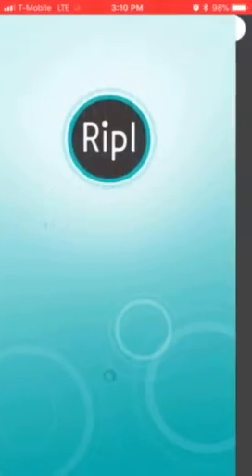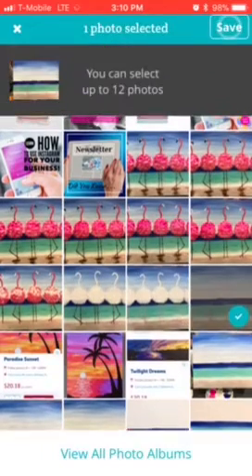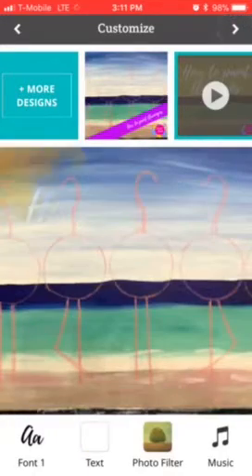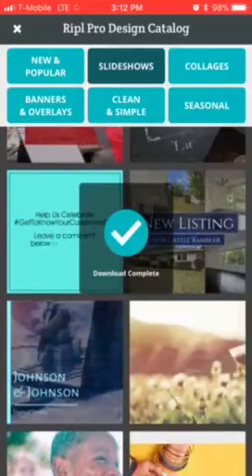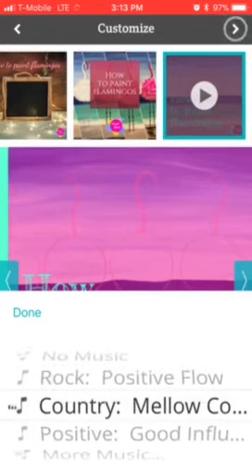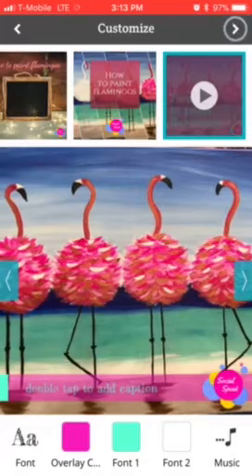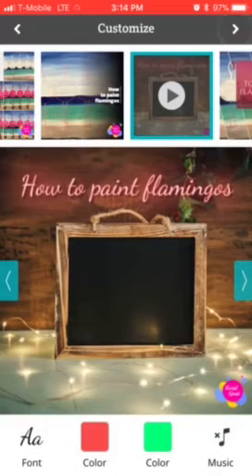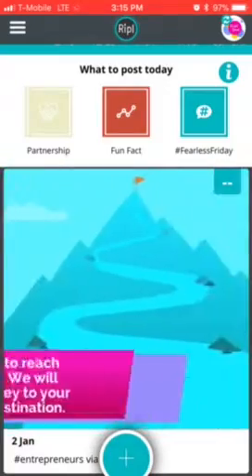How to use Ripl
Using Ripl to make eye grabbing videos for your business